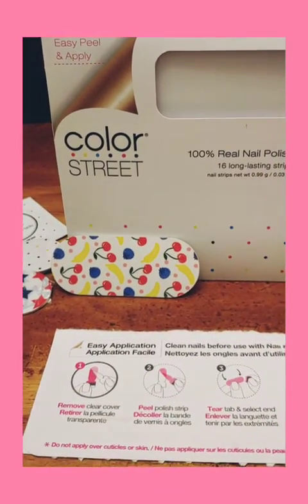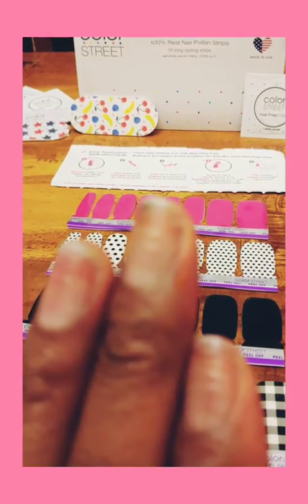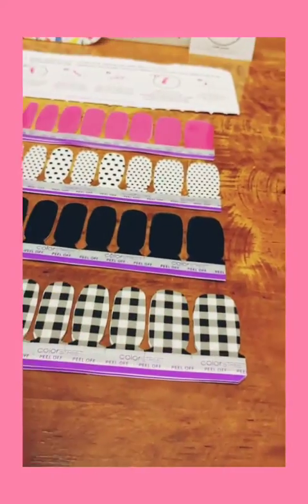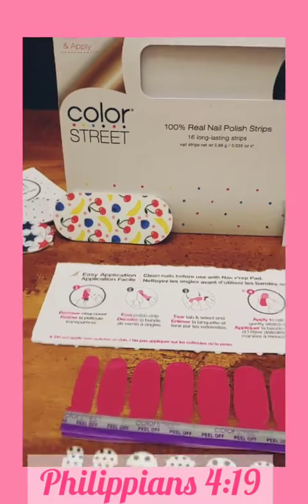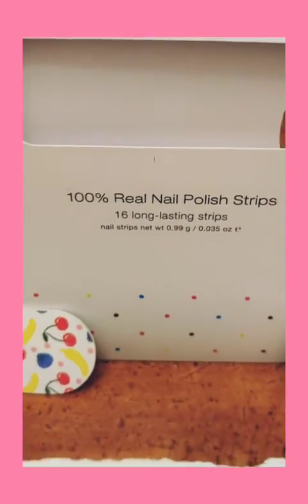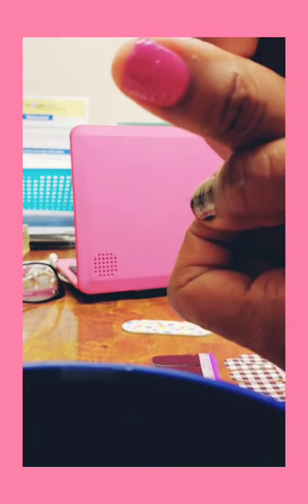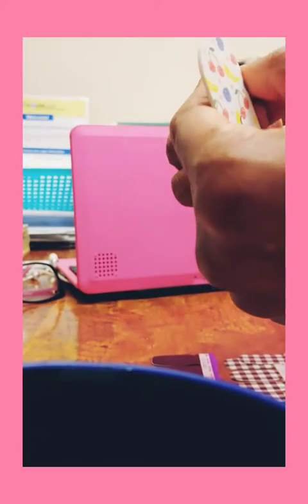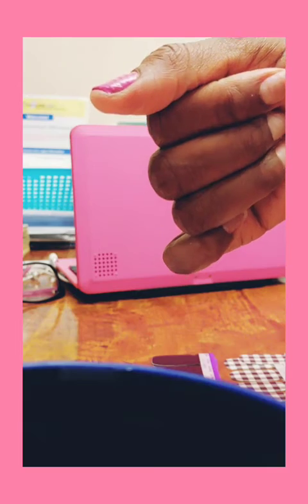COVID-19 Mandatory Manicure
Hey EVERYBODY❗ The meds has messed up my nails/beds..so I've been having/wanting to keep them manicured & polished!

Are you missing your fave nail salon, but can't get there due to coronavirus quarantine? Why not do your own nails! These babies last even longer than regular polish💅❗

💞Please consider reading the following:
Romans 8:28; Psalms 37:4;  Philippians 4:19📖💞